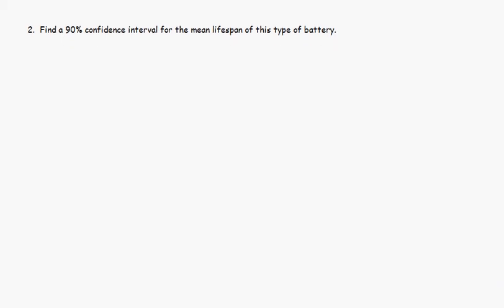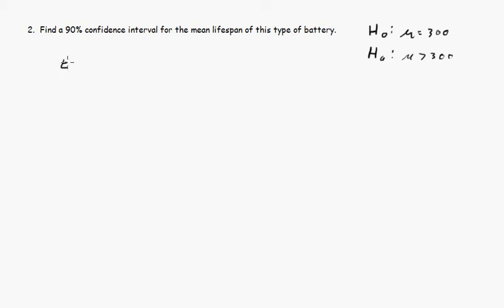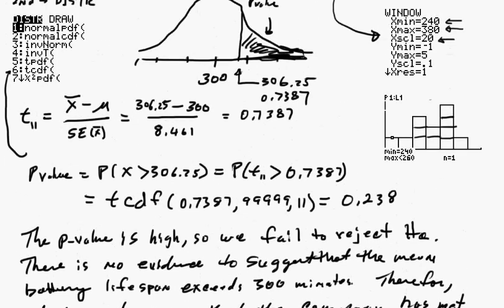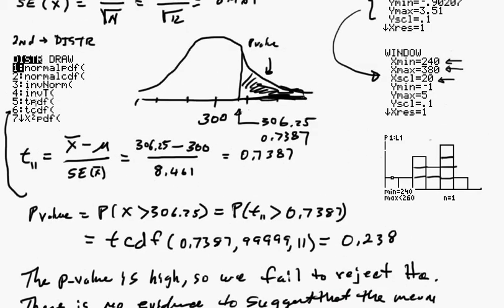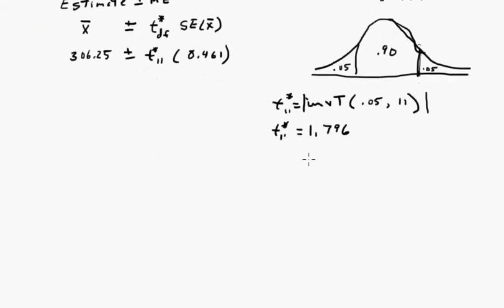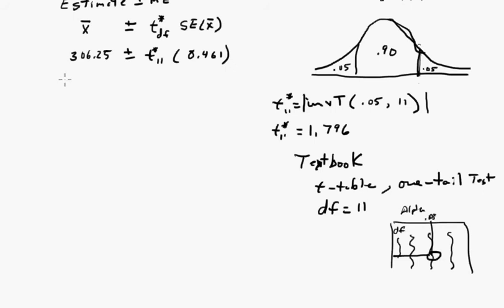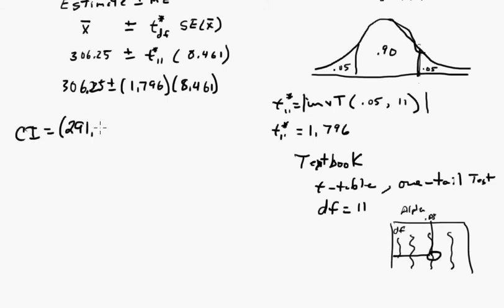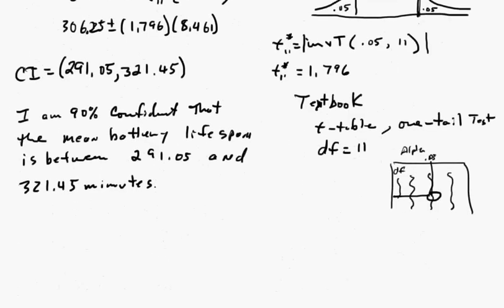Ch23 Example 2 Batteries t Interval